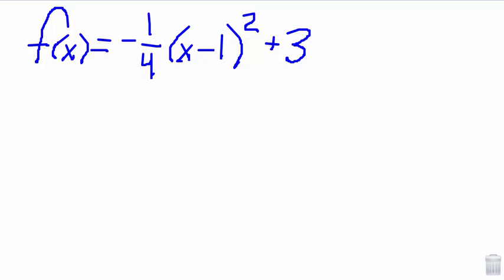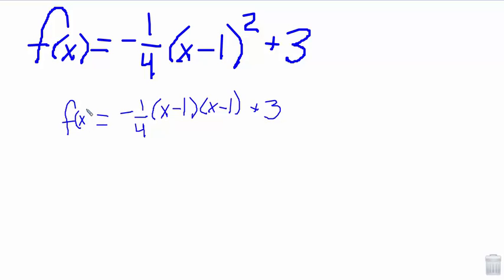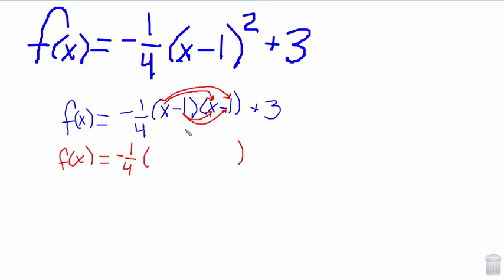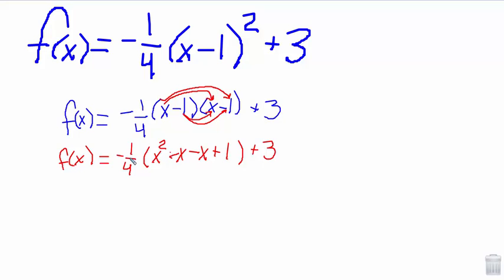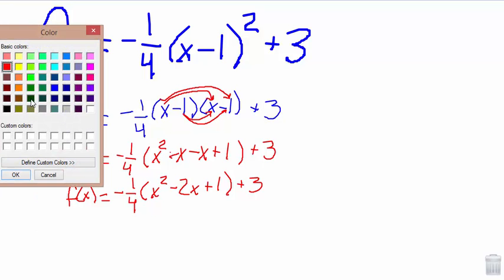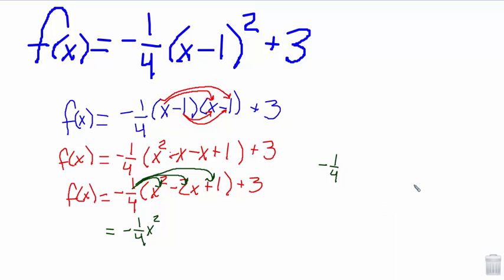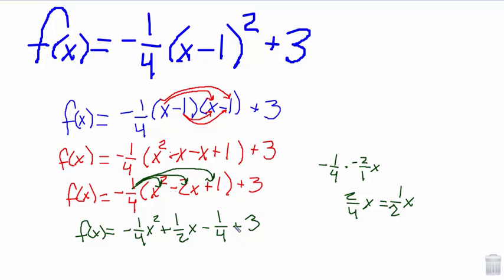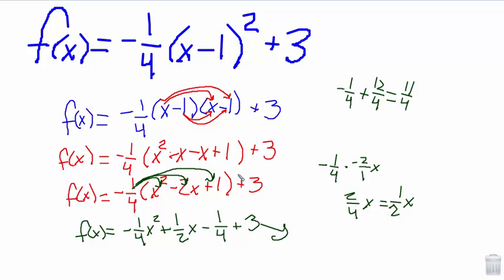to standard form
another question